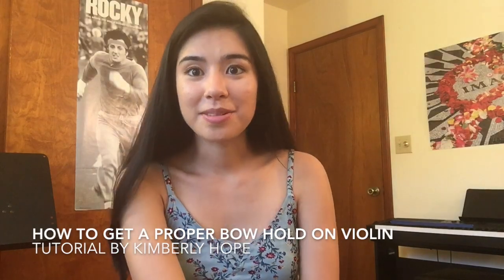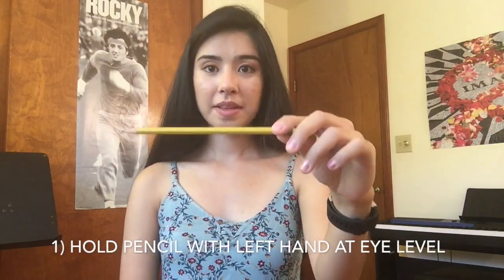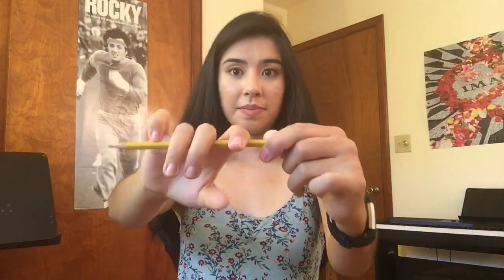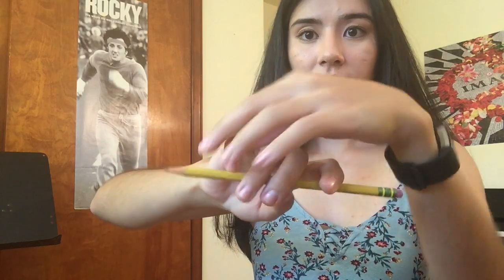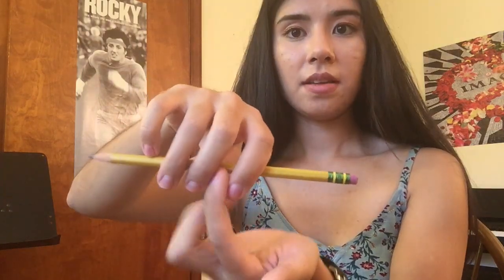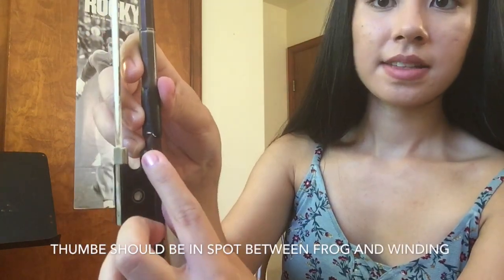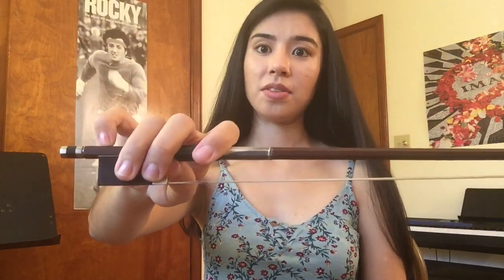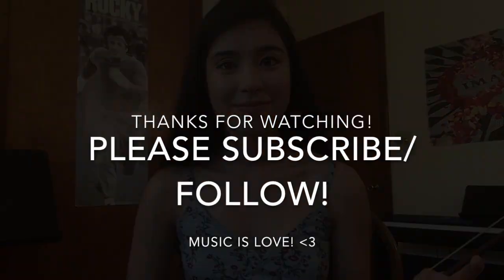HOW TO GET A PROPER BOW HOLD ON VIOLIN - Tutorial by Kimberly Hope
Aloha everyone!  I hope these simple steps from Essential Elements for Strings (Violin Book 1) will help you achieve a more natural and confident bow hold.

PERISCOPE: Kimberly Hope Music
My name is Kimberly Hope and I play the violin/electric violin.  Even though I was classically trained since age 10, I enjoy playing many genres of music (pop, rock, fiddle, oldies, classical, soundtrack, Lindsey Stirling's dubstep violin music, etc.) and play at all sorts of events professionally (art walks, weddings, festivals, restaurants, parties, etc.). I’m also working on an album of original songs, so stay tuned for that!

I truly believe that music can heal all. Through it, we have the power to transcend all barriers and come together, touching the hearts and souls of everyone.  Because of this, performing is something I deeply enjoy, and I hope to spread my love for music to every person that I can, especially through my videos and other social media.  So thank you for supporting my dream of connecting and uniting the world through the healing power of music.

I am in love with all things Lindsey Stirling.  She has inspired me so much!  She makes me want to be the best performer I can be, and I one day hope to be a well-known artist like her.  Lots of Love, Kim